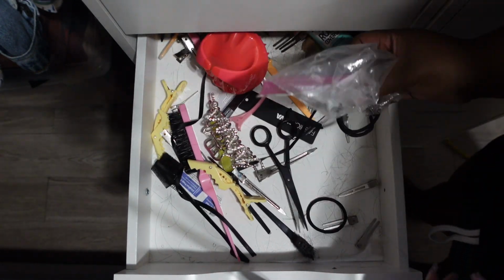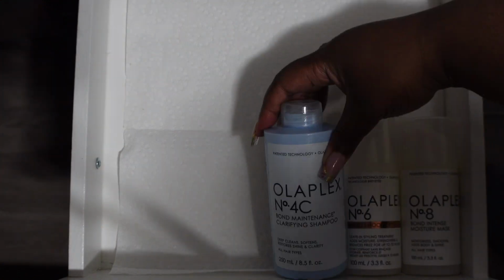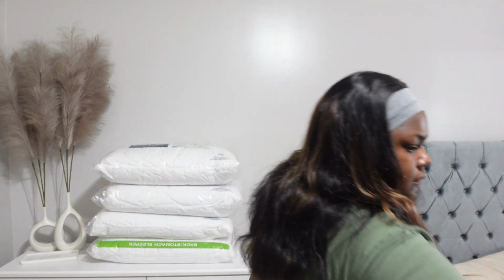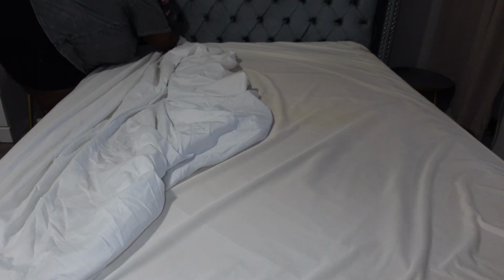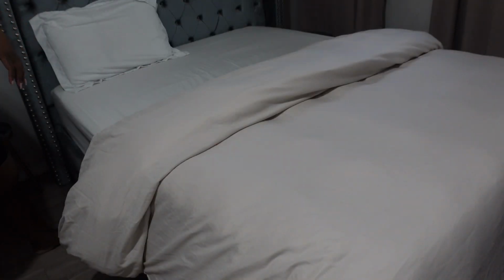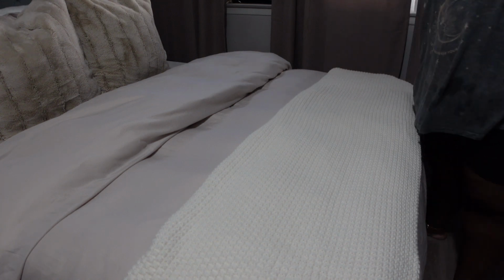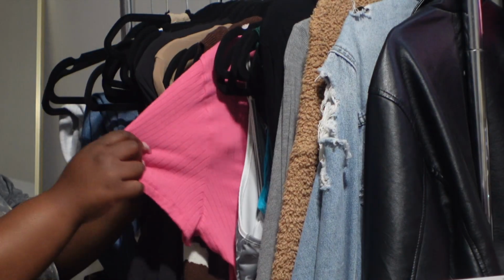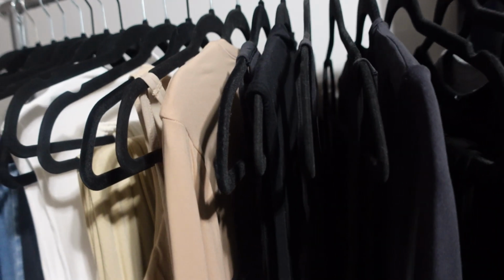FALL BEDROOM RESET! CLEAN + ORGANIZE & DECLUTTER | SHANICE J.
Hey Y'all!
Today's video is my fall bedroom reset! Since fall is almost here I decided to clean my room, reorganize some things and get ready for the season change.

Please watch my videos in 1080p60HD (4K If Available) to get the best quality

MENTIONED IN VIDEO:

Amazon Items

KHOLS

The Big One® Quilted Back & Stomach Sleeper Bed Pillow

AMAZON

Portable Handheld Steamer

Goose Feather Down Comforter Duvet Insert

Linen Duvet Cover Set

Chunky Knit Blanket

Ball End Standard Decorative Window Curtain Rod

Room Darkening Curtain

OLAPLEX PRODUCTS

Age: 24
Height: 5'2
📍NYC
Nationality: Guyanese 🇬🇾